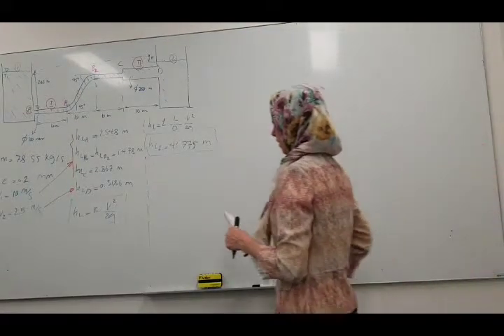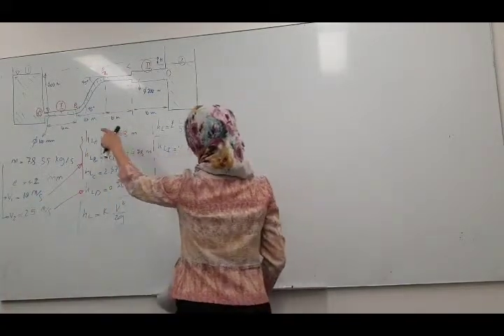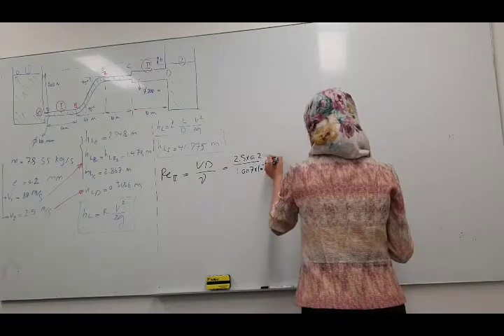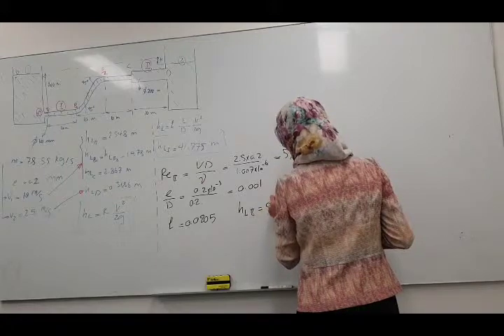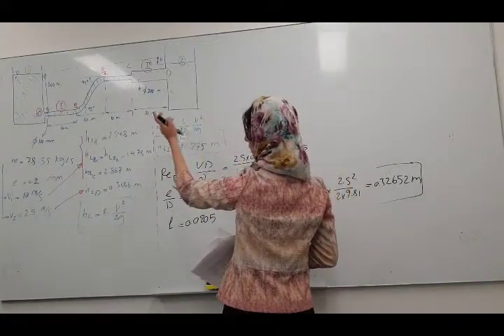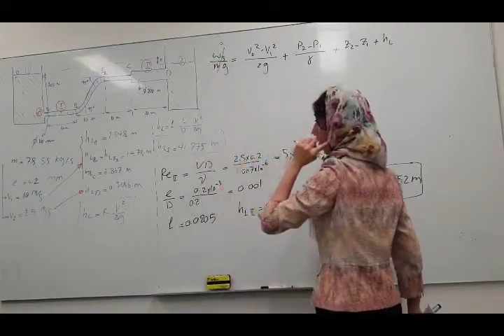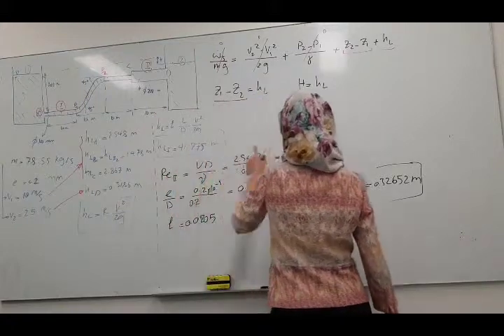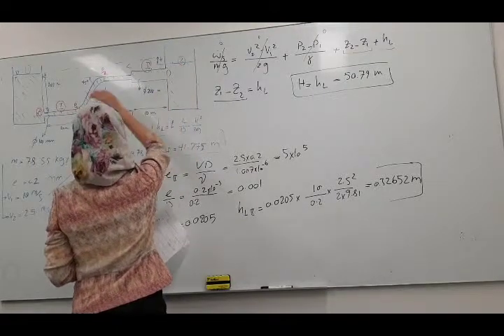Fluid Mechanics - Head losses (Part II)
Two pipes connect two reservoirs where the water height is desired to be lower in the second reservoir that the first. If the pipes used have a roughness of 0.2 mm and there is a constant mass flow rate of 78.55 kg/s. calculate the head loss associated with all components and also determine the height variation.